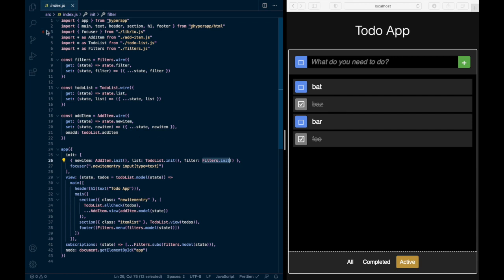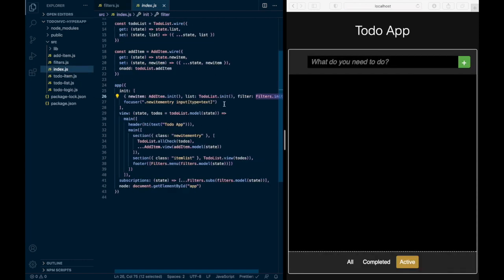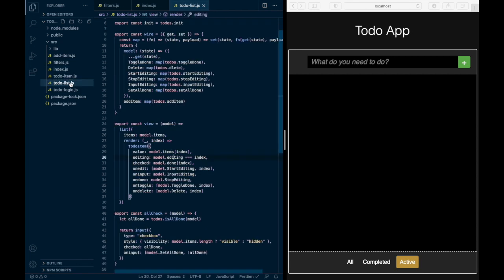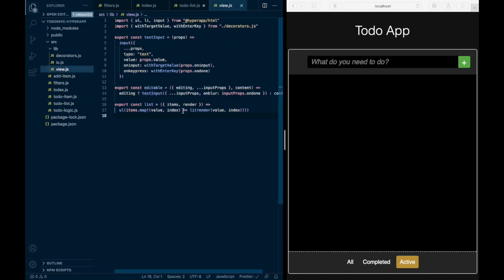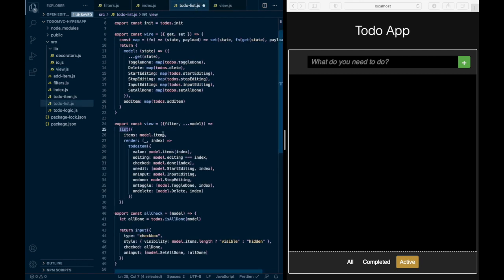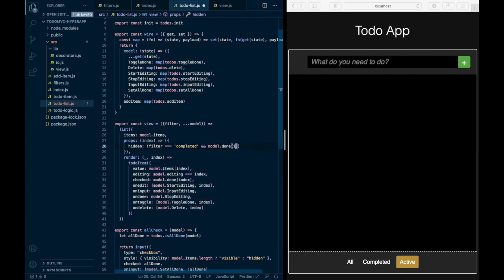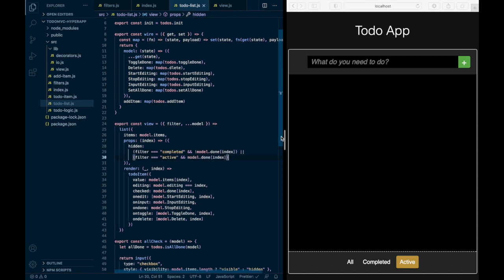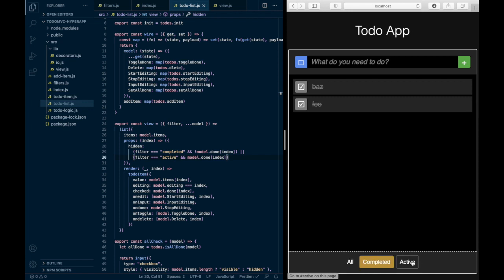Hyperapp - TodoMVC: Filtering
We complete the filtering feature by making the filters actually take effect and filter the appropriate todos from the todo-list.